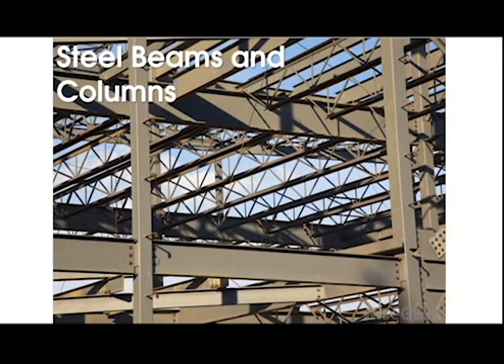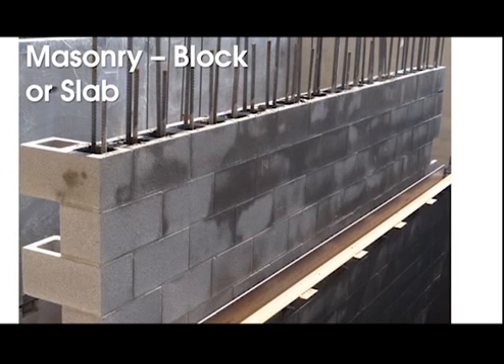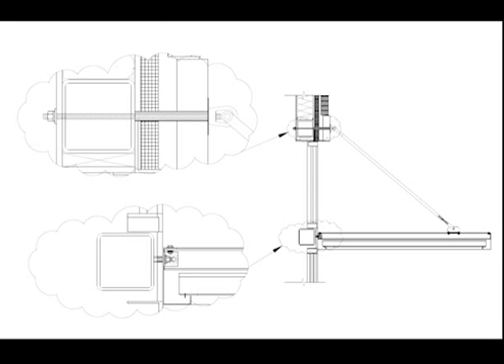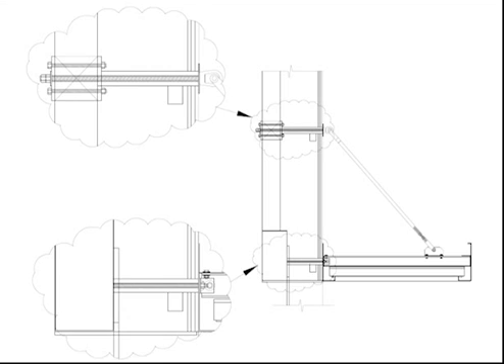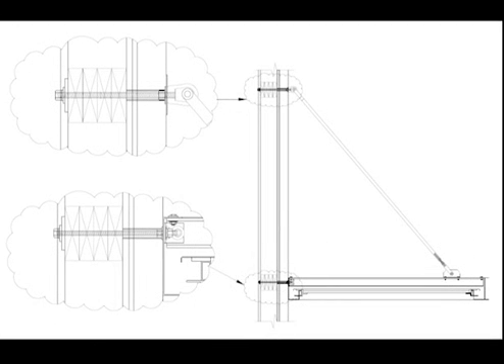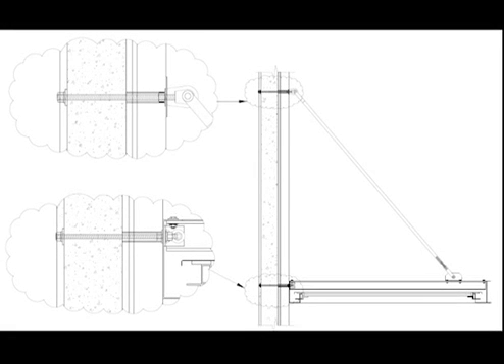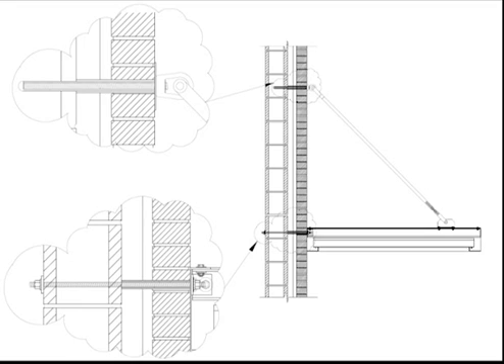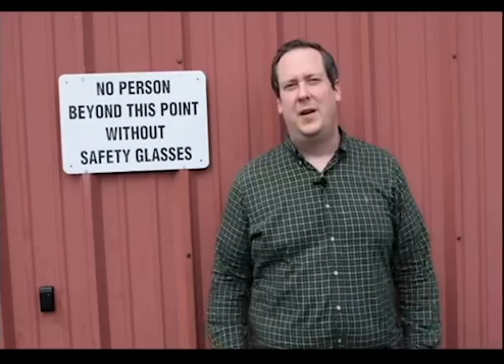Integrative Process: Preparing Interior Walls for Canopy Installation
MASA's canopy systems require careful interior wall preparation for success. To ensure a properly functioning weather protection system, you must correctly tie into interior wall structure.